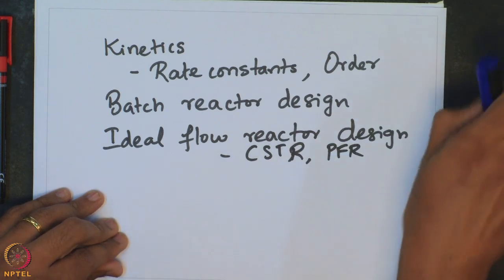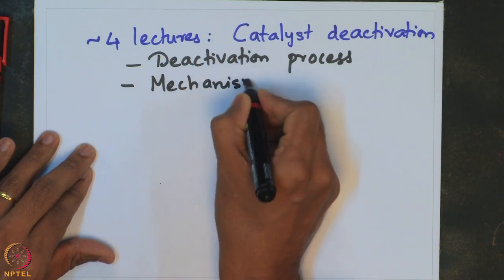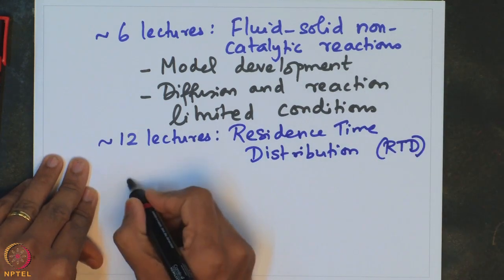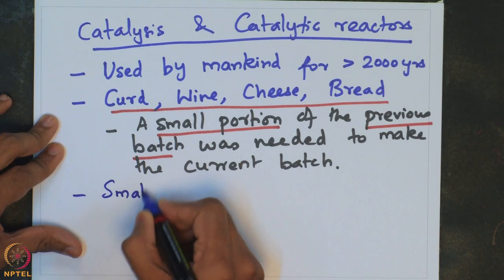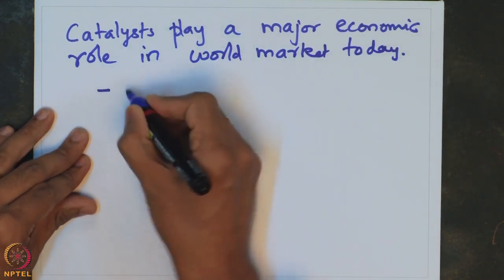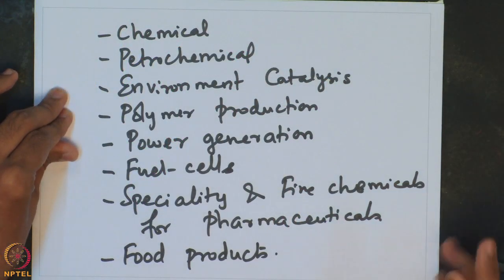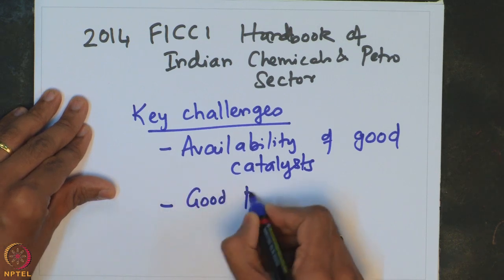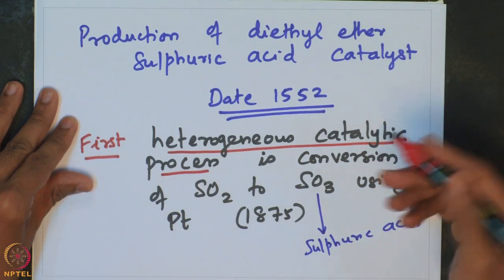Week 1-Lecture 1